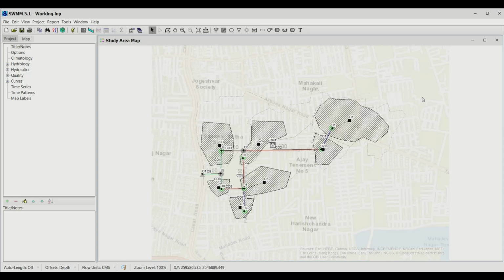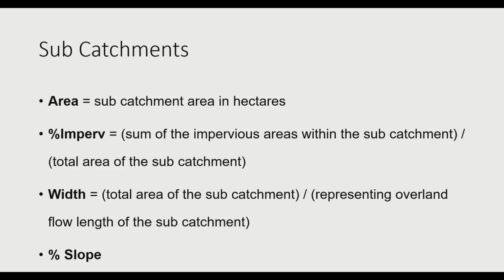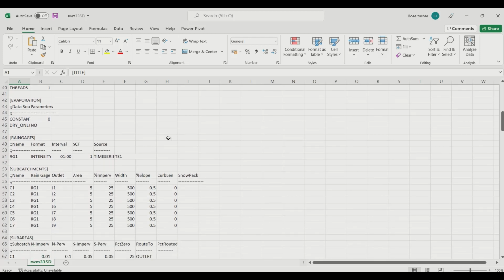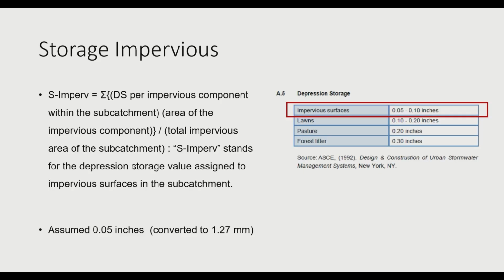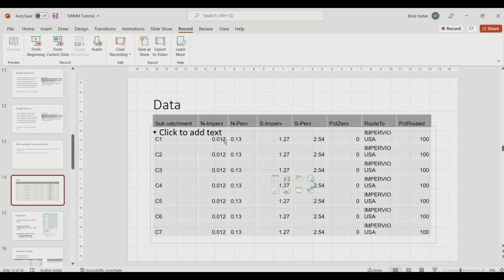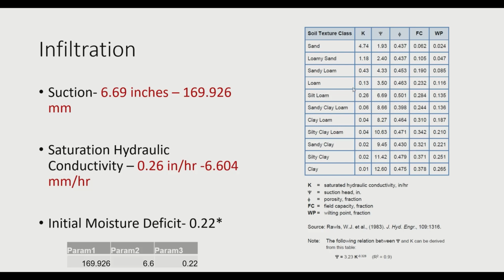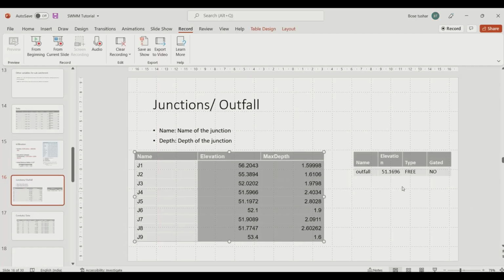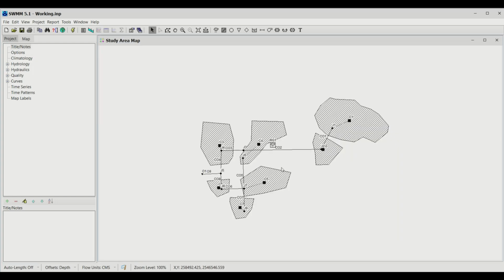5. Adding data through excel editor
In this video we add the data to our model using excel editor. This excel editor has to be configured in our model.